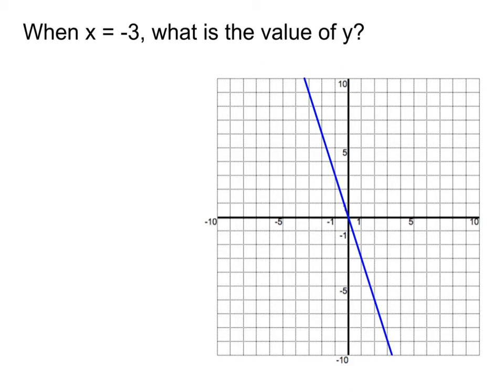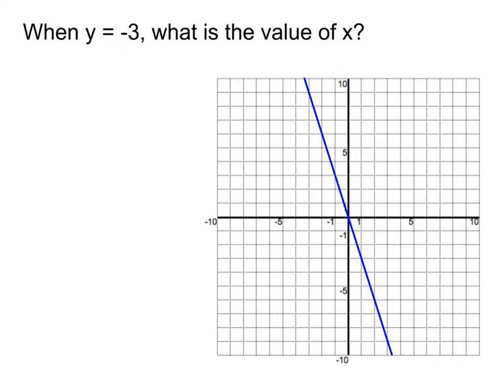Solve From Graph